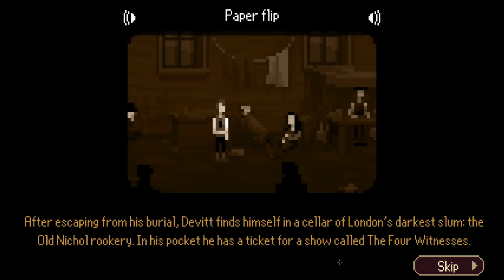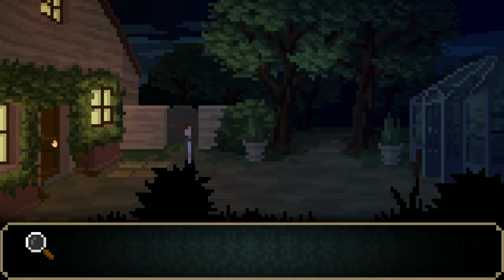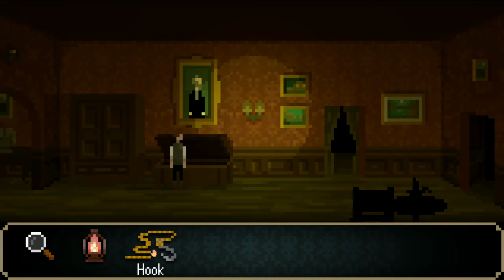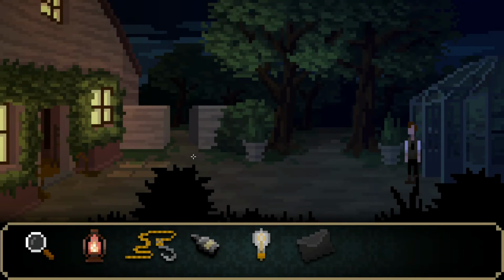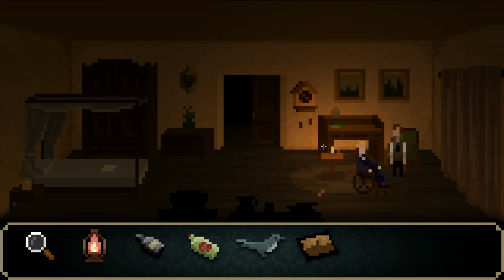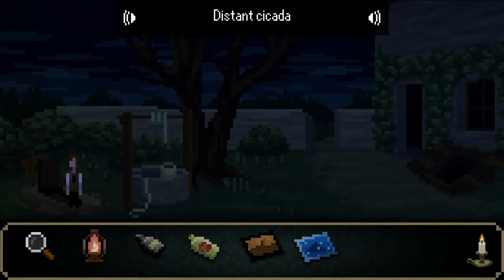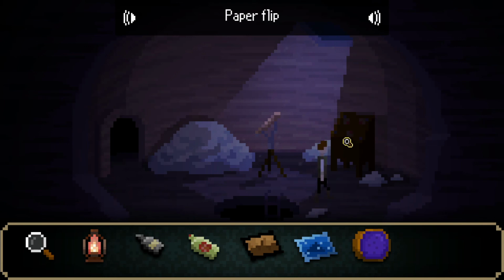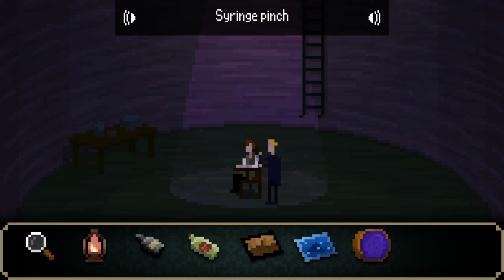Walkthrough - The Last Door - Complete Edition (Xbox) - S1E4 - All Achievements